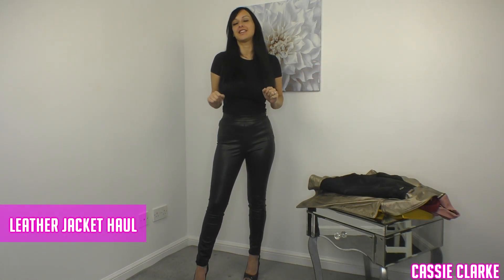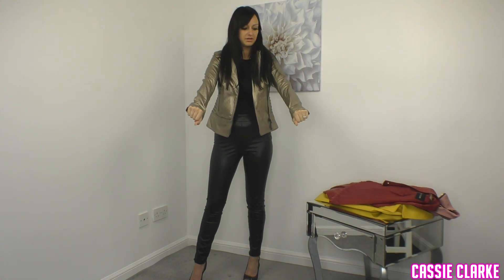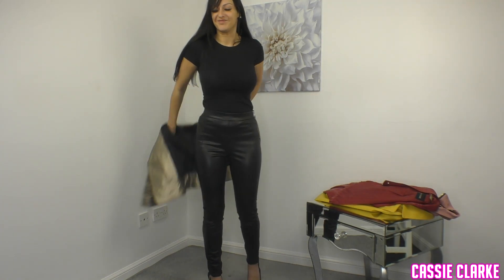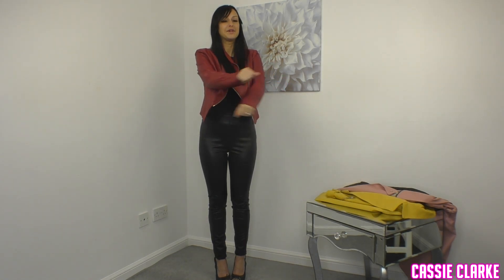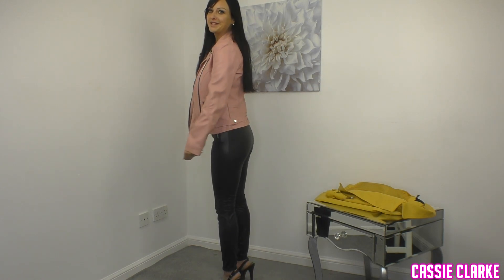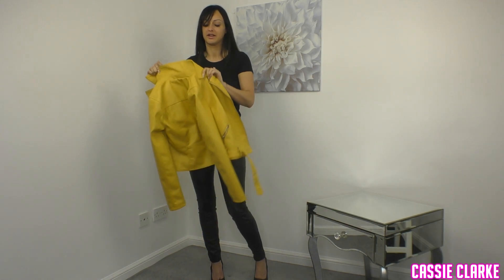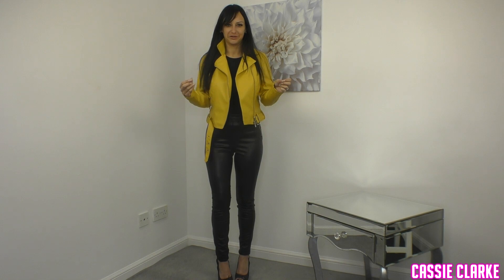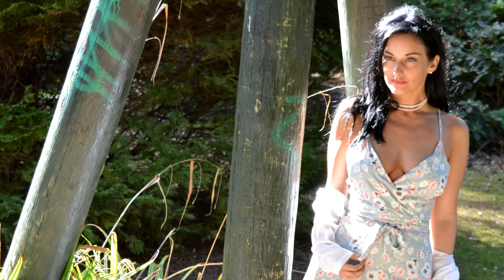Leather Jacket Haul With Cassie Clarke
Going through a few of my leather jackets, hope you enjoy this leather jacket haul I put together today.